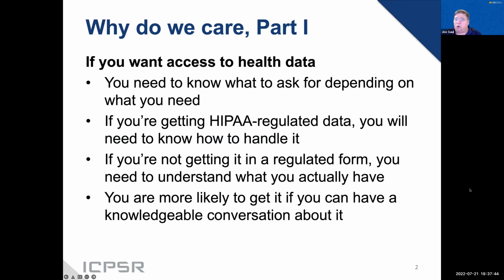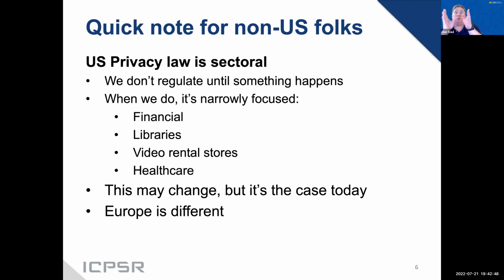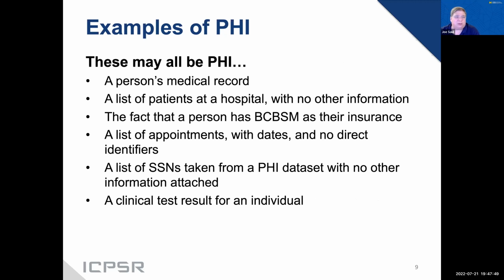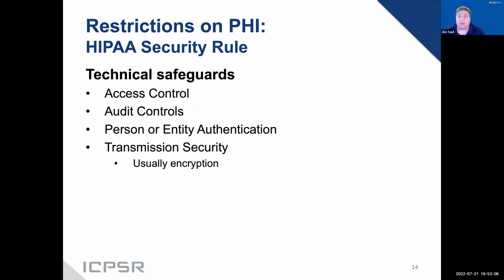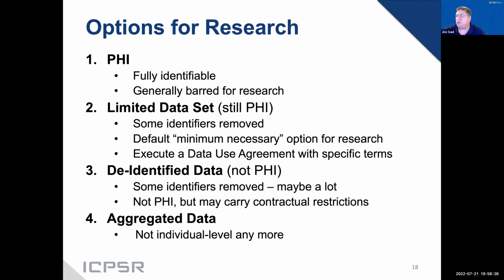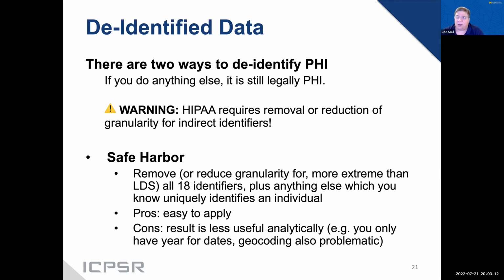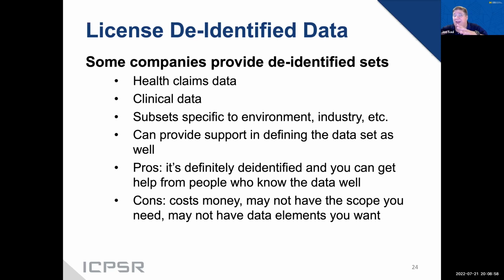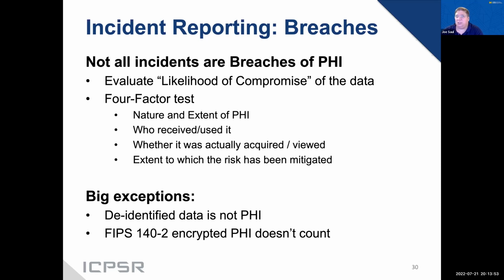HIPAA: protection and use of US health information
In this talk, Joe Saul will explain what researchers need to know about HIPAA, the U.S. federal regulation which provides a floor for the protection of individually identifiable health information in the U.S. He will discuss what kinds of data fall within the definition of “protected health information,” lay out different options for using health data in research, and cover appropriate security precautions.

This talk was part of the 2022 ICPSR Summer Program's Blalock Lecture Series.